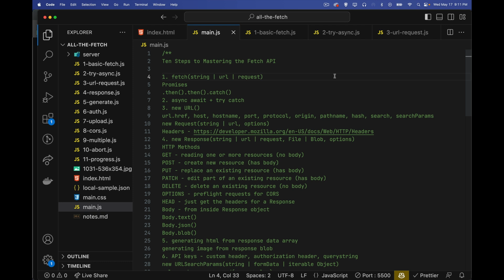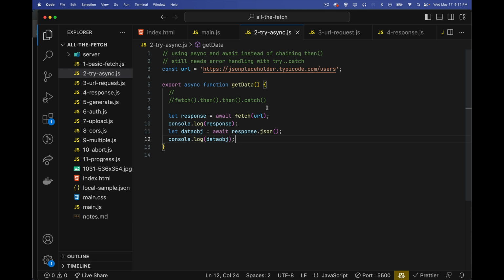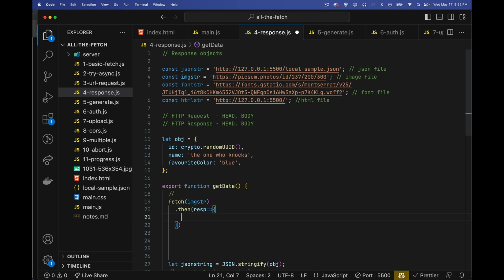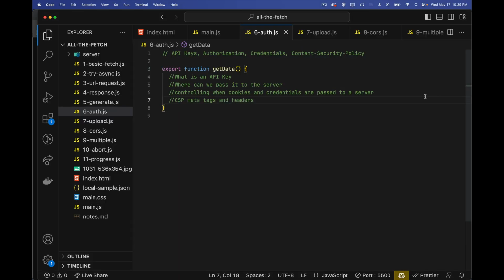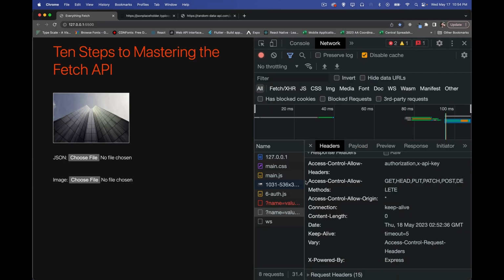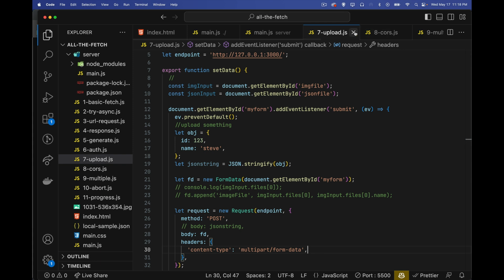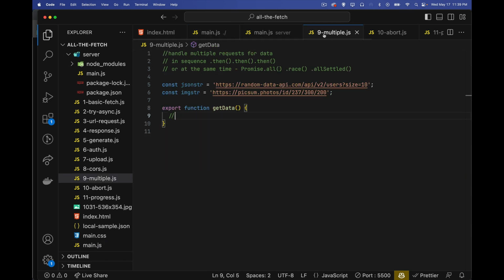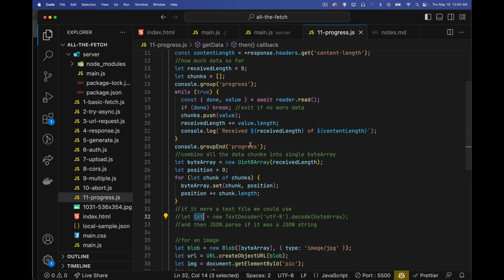Ten Steps to Mastering the Fetch API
This full course covers every aspect of working with fetch from beginner to expert.
It demonstrates and explains alternate syntaxes, the related components - Request, Response, URL, URLSearchParams, Promises, Headers, File and Blob, plus how to abort fetch calls, handling download progress, understanding CORS, generating new content in your pages based on fetched data, handling multiple requests in sequence or in parallel.

0:00:00 Introduction & Setup
0:03:20 1: Basic Fetch & Promises
0:16:40 2: Async Await Alternate
0:21:35 3: URL, Request, Headers
0:32:35 4: Response Objects
0:45:20 5: Generating Content
0:58:41 6: API Keys, Credentials
1:24:45 7: Uploading Data & Files
1:39:34 8: Understanding CORS
1:59:15 9: Multiple Request Management
2:09:17 10: Abort
2:16:03 Bonus: Progress